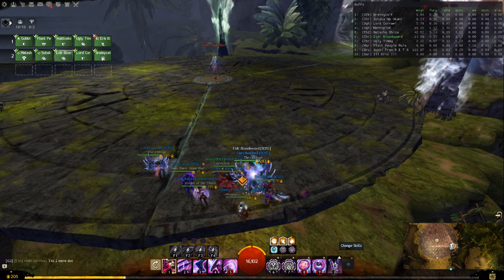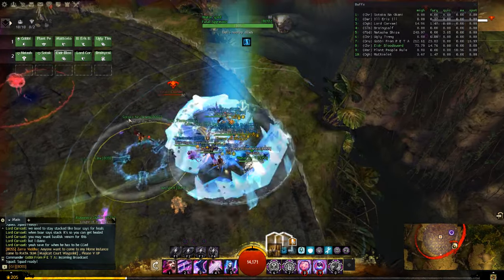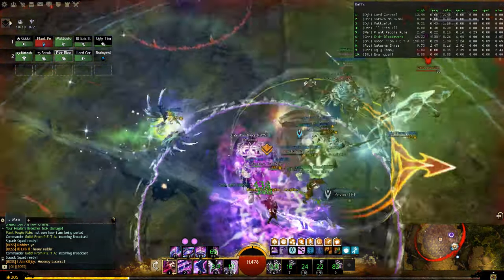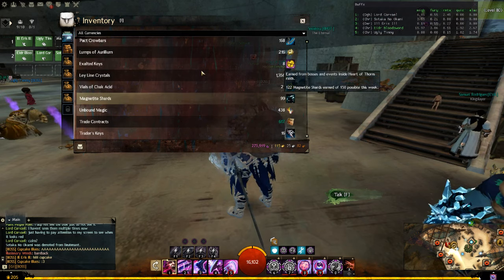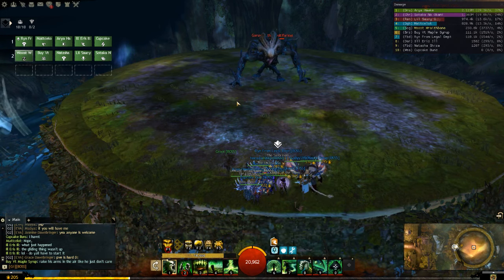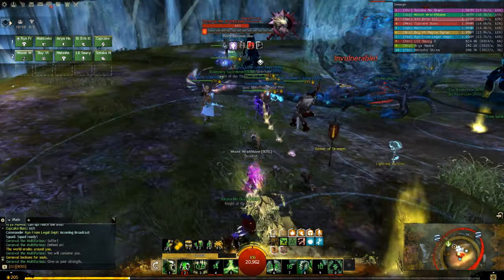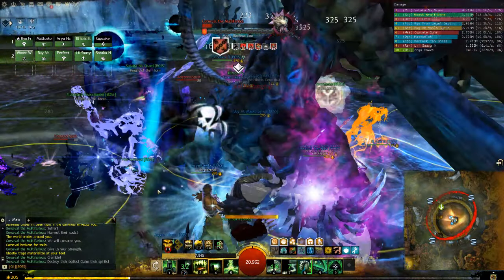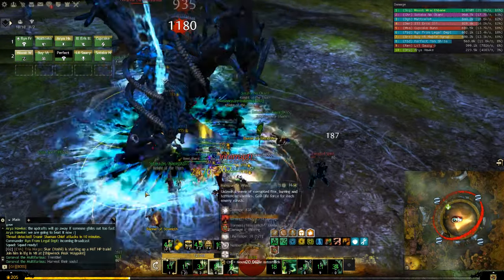Guild Wars 2 - Training - Some VG and Gorseval